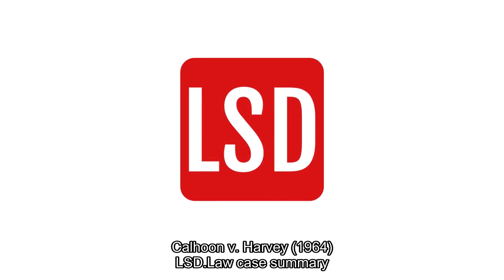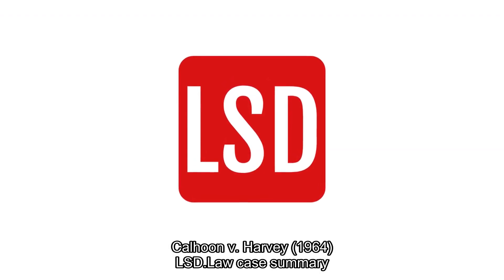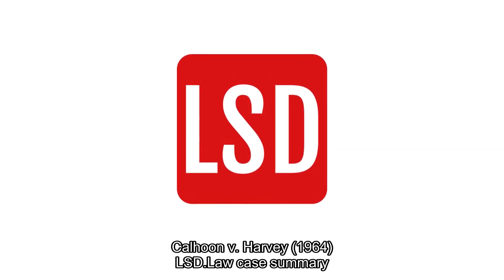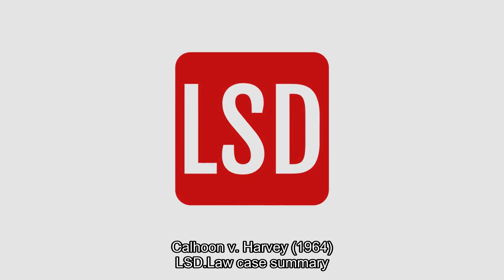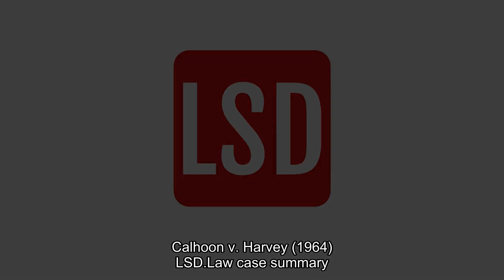Calhoon v. Harvey (1964) Overview | LSData Case Brief Video Summary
Some members of a union complained that the union's bylaws violated the Labor-Management Reporting and Disclosure Act of 1959 by restricting their right to nominate and vote for candidates. The District Court dismissed the case because it believed that it did not have the power to protect members' rights to nominate and vote for candidates. The Court of Appeals disagreed and overturned the decision. The case went to the Supreme Court because different courts had different opinions.

Calhoon v. Harvey (1964)
379 U.S. 134, 13 L. Ed. 2d 190, 85 S. Ct. 292, 1964 U.S. LEXIS 2148, SCDB 1964-011